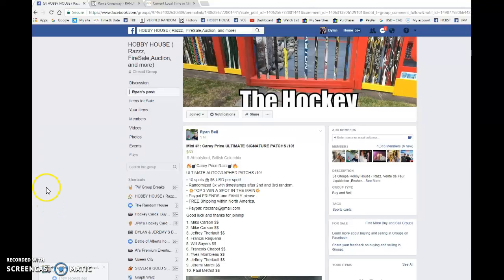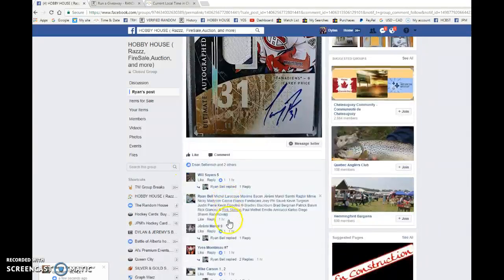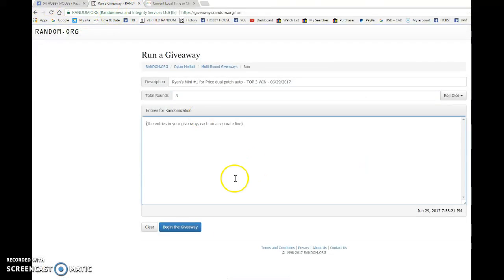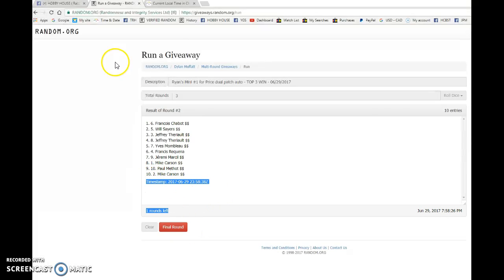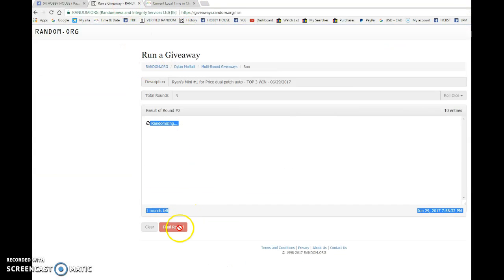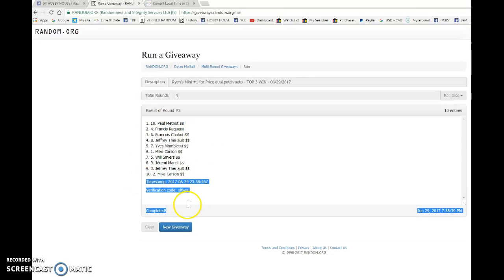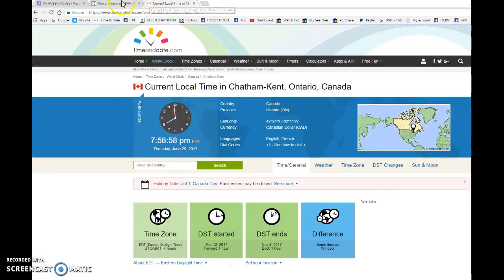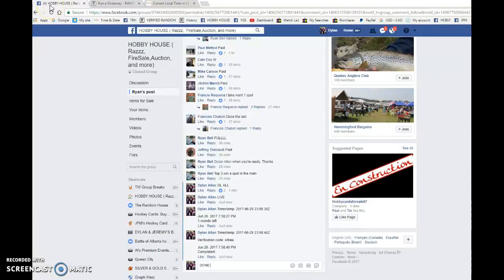Ryan's Mini #1 for Price dual patch auto - TOP 3 WIN - 06/29/2017